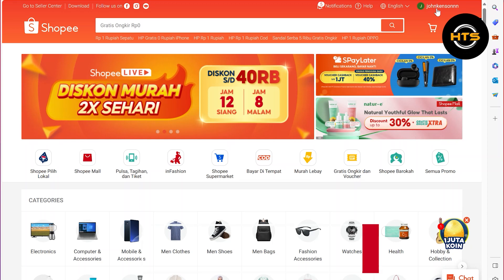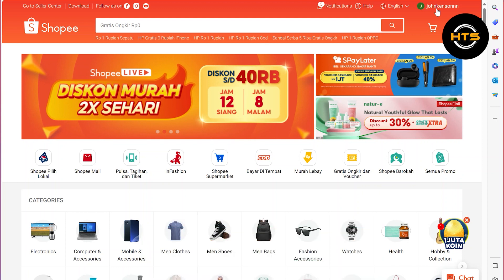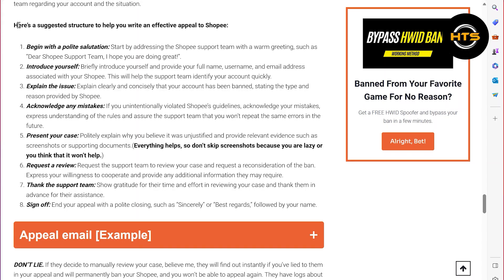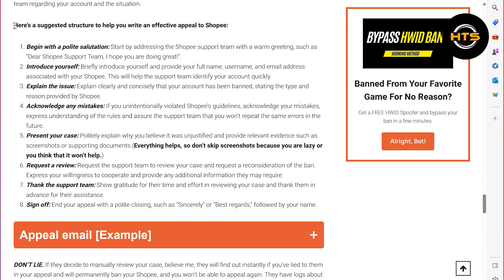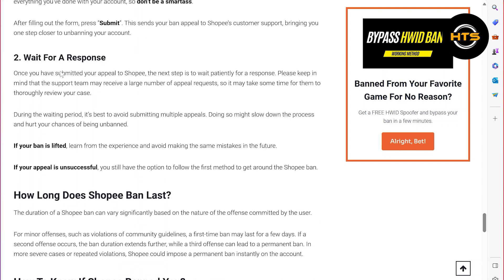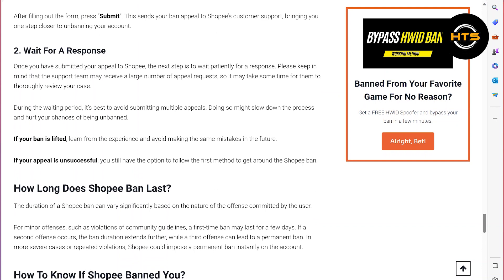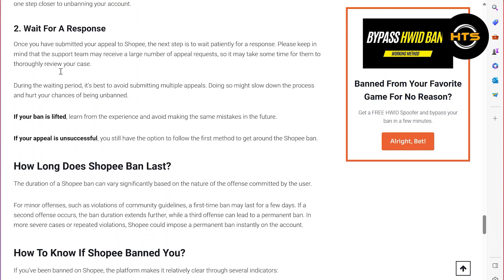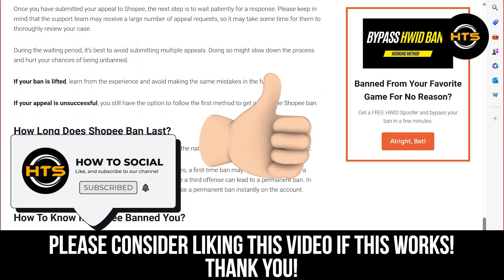How To Recover My Old Shopee Account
Hey everyone! Welcome to this how to retrieve my old shopee account video tutorial.

If you want to know how to retrieve shopee account without phone number and how to recover shopee account, this video is for you.

In this video, we will show you how to recover shopee account without email without phone number and how to recover my shopee account.

The steps on how to restore shopee account and how to recover your shopee account and phone number is easy.

After watching this video, you will find out how to recover old shopee account and how to retrieve shopee account.